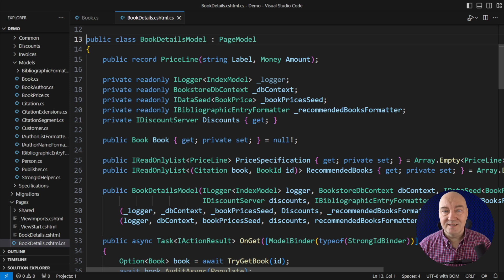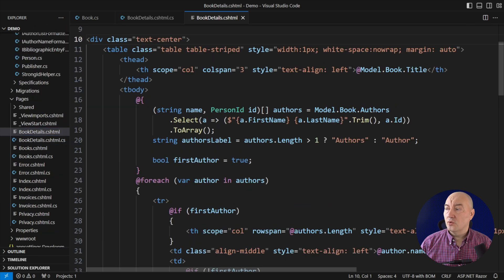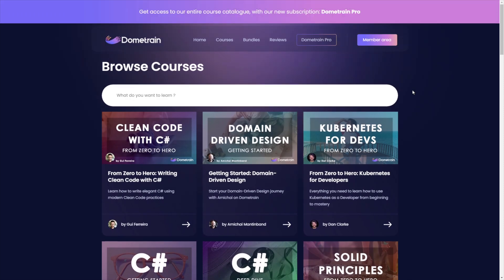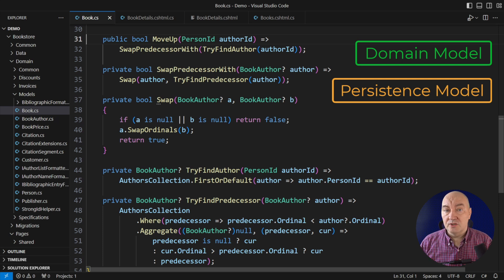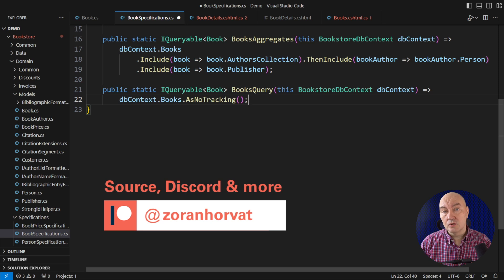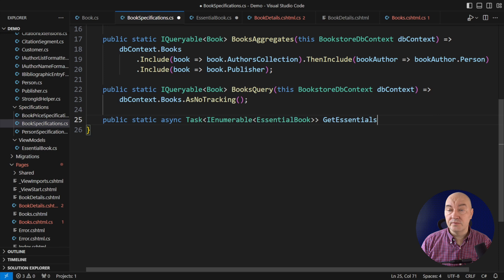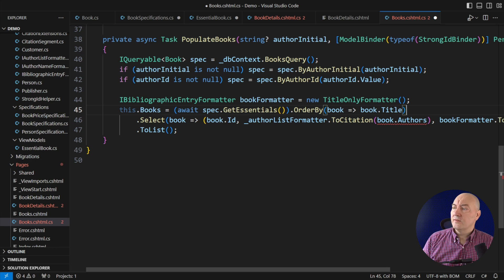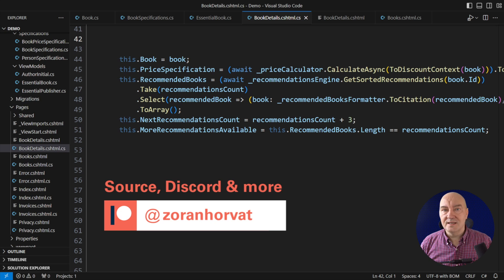When and How To Apply CQRS in an ASP.NET Core Application With EF Core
When the code that operates on storage becomes too complex due to mixed responsibilities regarding updates, validation, processes, and plain queries, we look for CQRS. This design principle states that we should segregate commands from queries and solve each using its own tools and design methods.
Despite what some programmers believe, CQRS does not require separate databases for commands and queries. It only requires separate models for commands and queries, and that is all you need to get going.
Once you understand that writing data requires one set of rules and models, whereas querying, often in many different shapes, requires an entirely different set of models, you can apply CQRS.
This video demonstrates how easy it is to introduce CQRS to an ASP.NET Core application with Entity Framework Core.